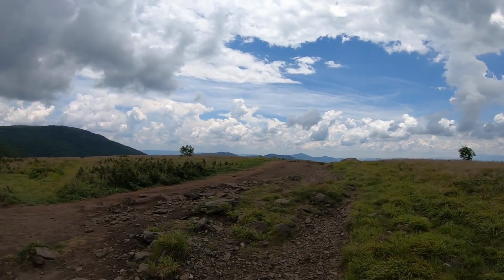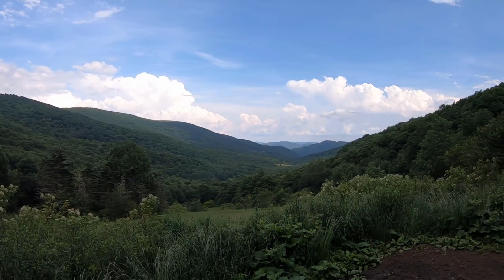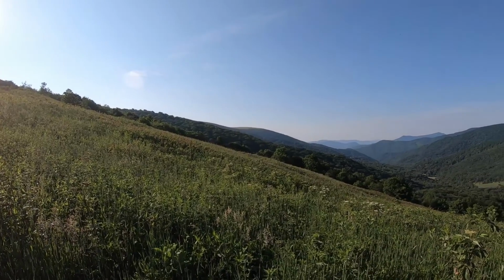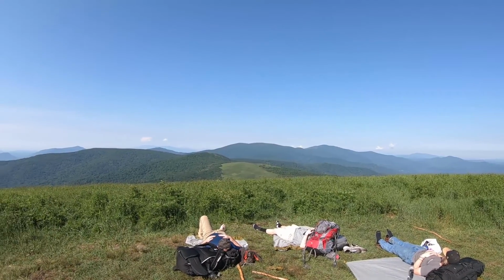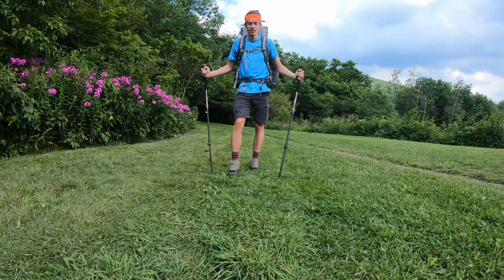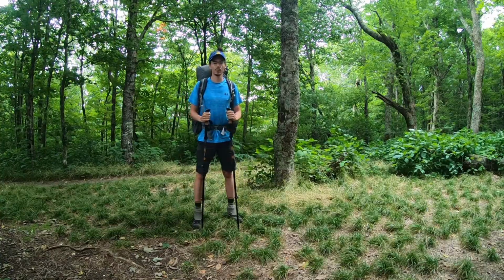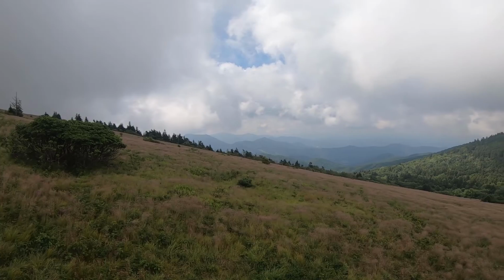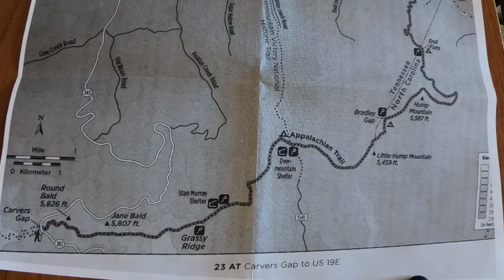Roan Highlands - Appalachian Trail - Pisgah/Cherokee National Forests | 3-day Backpacking Report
This is the full length trip report with natural sounds and on-trail commentary from a 3-day solo backpacking adventure that I took to the Roan Highlands section of the Appalachian Trail in North Carolina. I covered ~23 miles in late June 2019 across the Pisgah and Cherokee National Forests in this beautiful stretch of the Unaka Mountains.